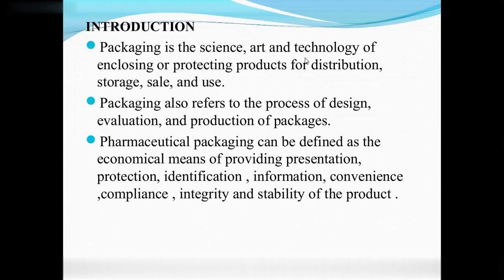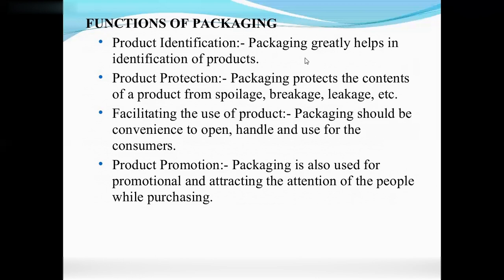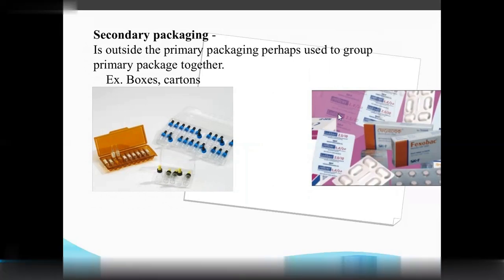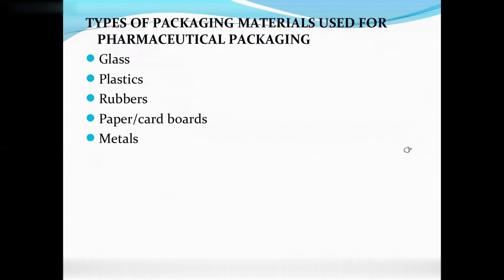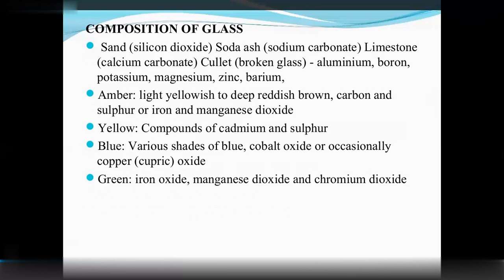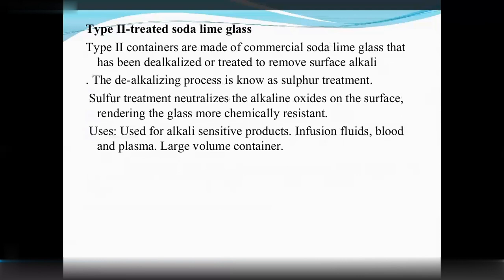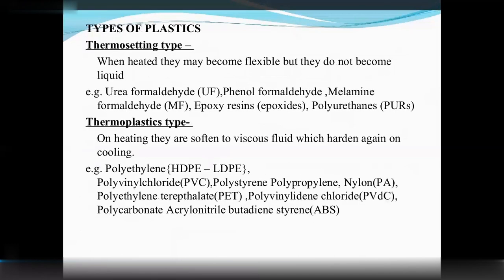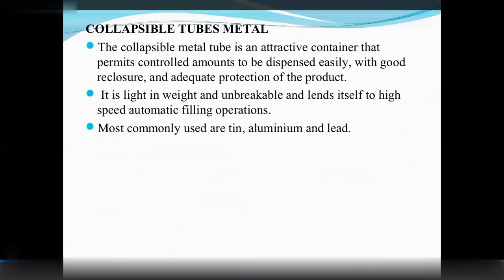pharmaceutical packing part 1